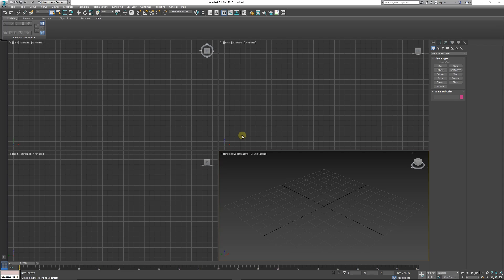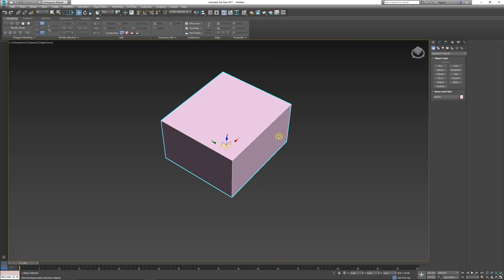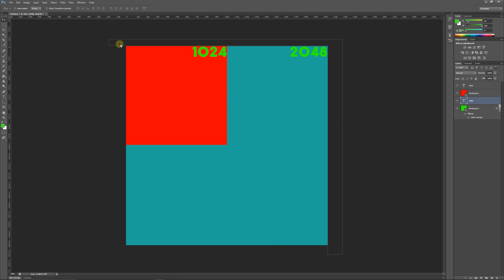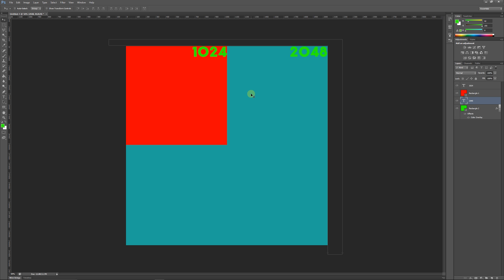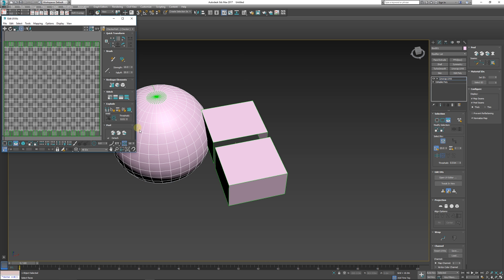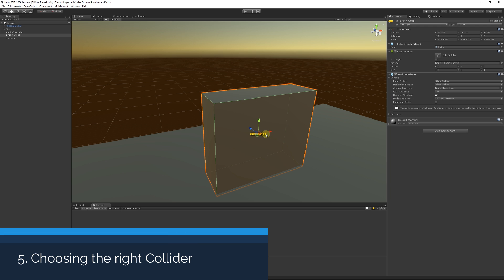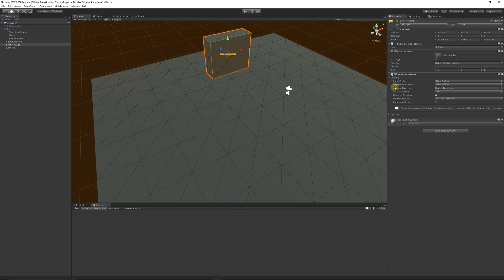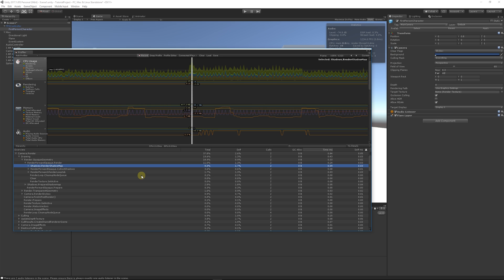How to OPTIMIZE your GAME in Unity (Ultimate Beginner Guide)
In my ultimate optimization guide for Unity I will show you how to get biggest FPS boost out of every single area of your development, including: Models, texturing, UV maps, lighting, programming, effects and more! We'll touch on things that every game developer can do to make their games run more smoothly, whether that is 3D or 2D games. Also keep yourself notified with new uploads by clicking the bell icon! :)

00:00 Introduction
00:28 Modelling Tips - Reducing Polygons
02:27 Textures - Resolutions & Atlasing
05:40 Reducing Build Size
06:40 Quality Settings
07:24 Choosing the correct collider
09:45 Shadows and where to use them
11:15 Static and Dynamic Batching
12:52 Lighting & Baking
14:06 Level of Detail / LODs
15:40 Stats window / profiler
16:17 Culling